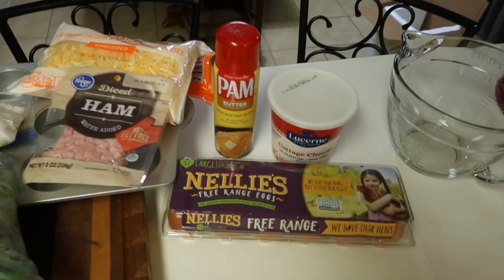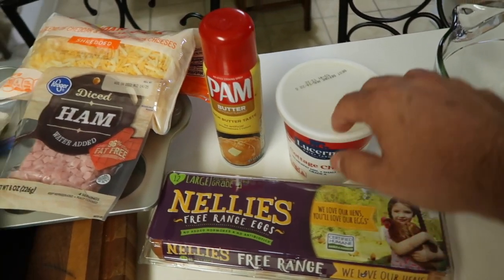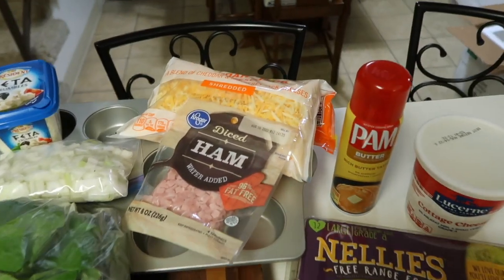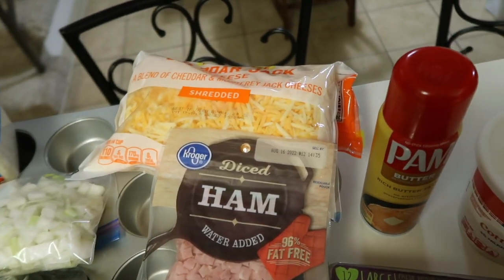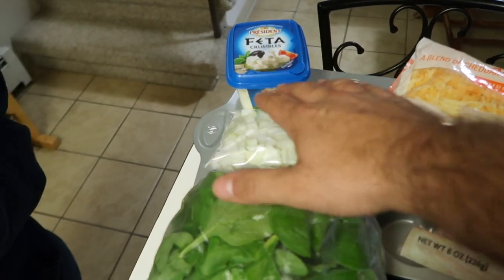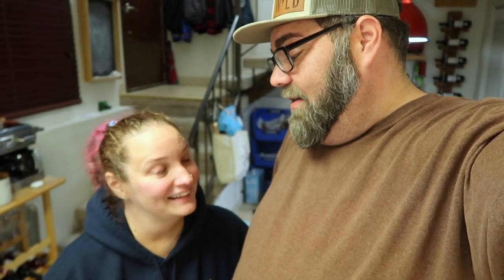Easy Homemade Egg Bites! Simple Breakfast Recipe!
It's been a while since we uploaded a Sunday cooking video, but we thought this may be one you would enjoy! These homemade egg bites have become a staple in our home. They are so easy to make and so easy to customize!

We're excited to munch on these all week!

Today we ended up making three versions:
- Feta, Onion, Spinach
- Ham & Cheese
- Sausage & Cheese

Ingredients for 18 Egg Bites:
Ingredients as you desire
12 eggs
6 tablespoons of cottage cheese

Baked in the oven at 350 degrees for about 20 minutes, or until the egg was cooked.